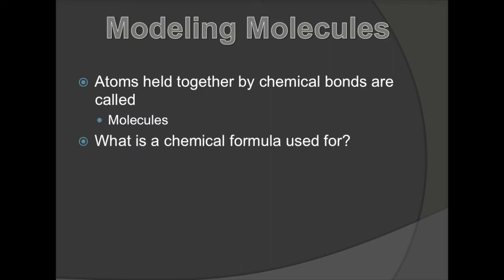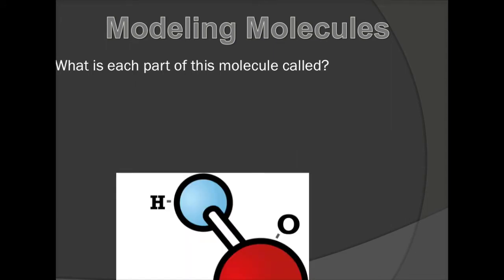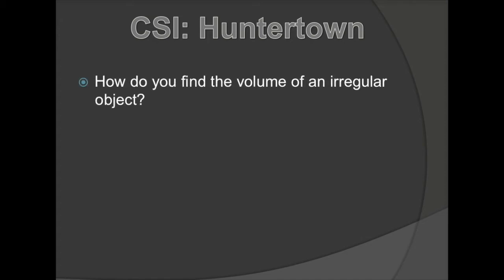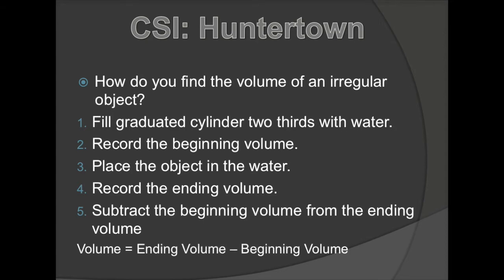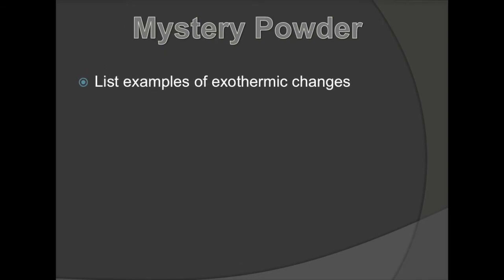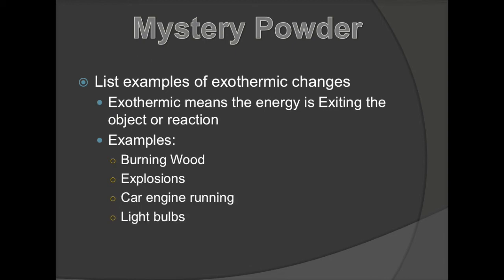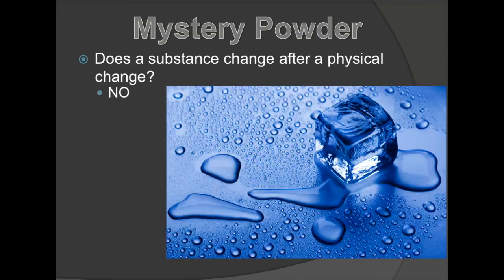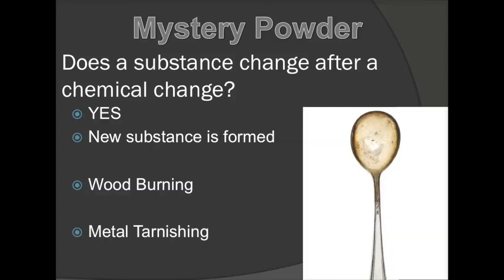Chapter 3 3 and 3 4 Quiz Review Podcast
Podcast for studying for Chapter 3.3 and 3.4 Quiz